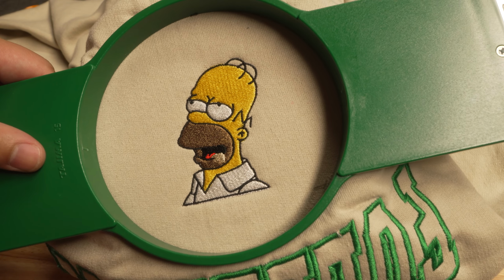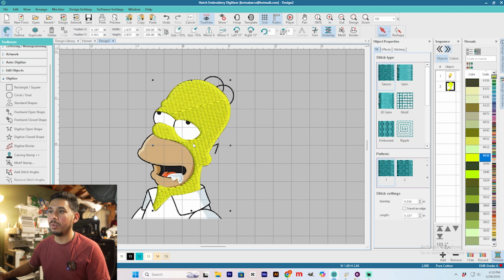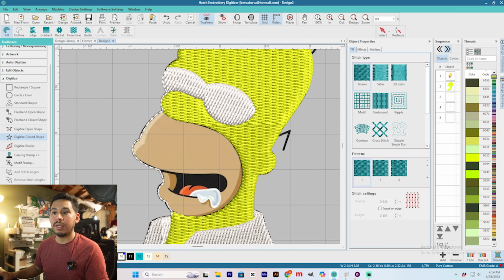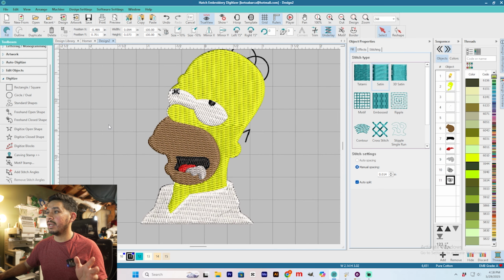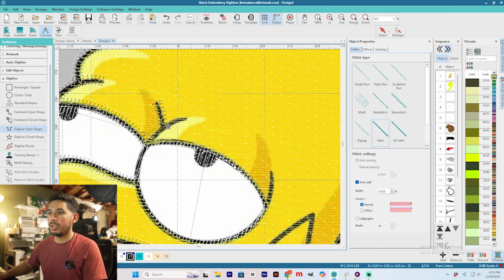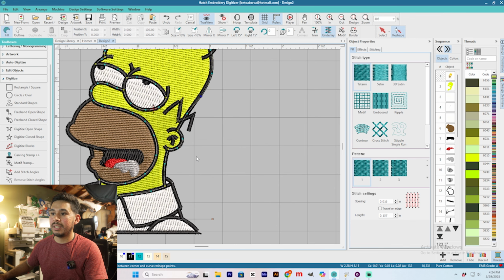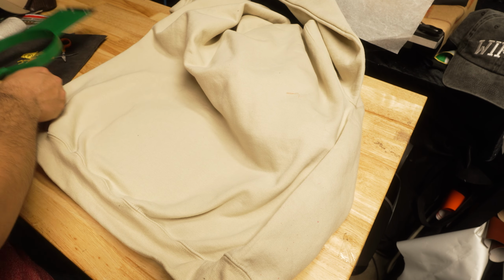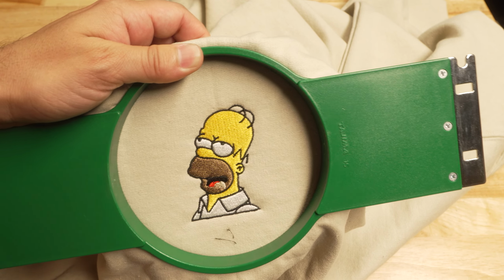Why your embroidery design has gaps and how to avoid them! | Step by Step digitizing on Hatch 2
Heyoooo, here are some digitizing tips to avoid getting those annoying gaps in your embroidery! Also the bigger the design is the bigger theses issues become more apparent but take into consideration the sign and density.

Code: "TKStitch25" at checkout

*Products I use for my business*

Precut 2.5 Stabilizer sheets (used in video)

H.B.I. PRODUCTS Cut Away Embroidery Stabilizer 12” x 50 Yd Roll – 2.5 ounce Cutaway for Machine Embroidery

Hat cut away

tender touch

No show mesh

75/11 Groz-Beckert needles

Towa bobbin tension gauge

Sublimation paper

Munbyn Printer

Printer labels

Accuteck weight Scale